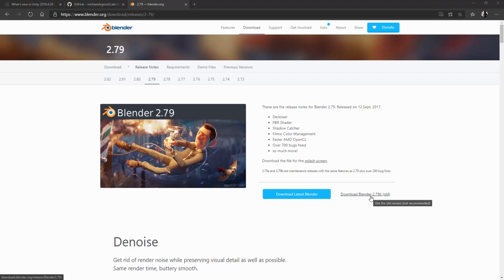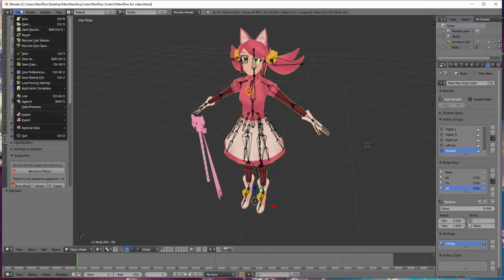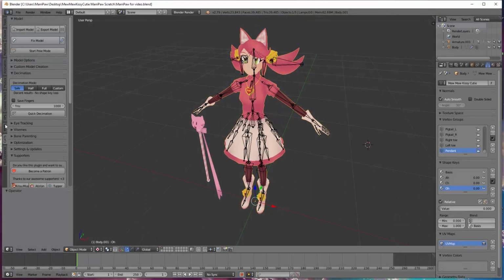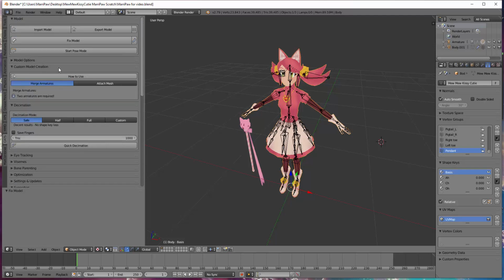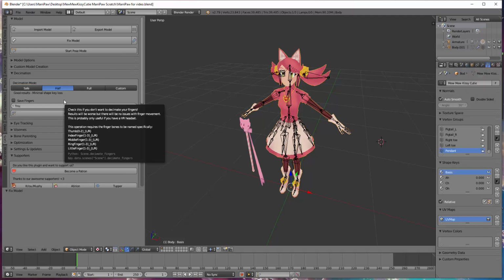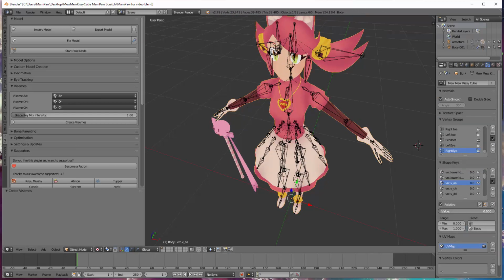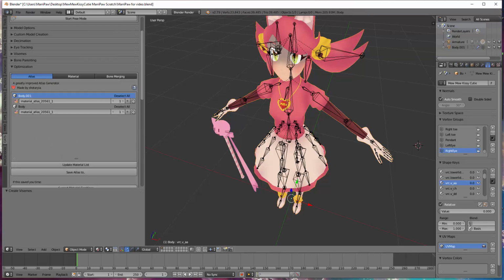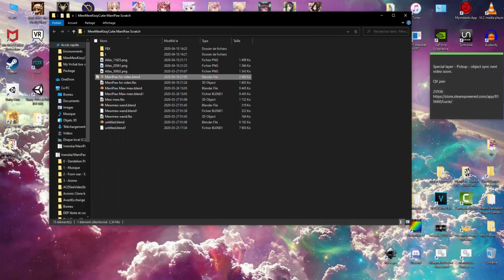VRCHAT Creative Tutorial 4 - New to Blender & Cats plugin?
This is a tutorial about blender and cats plugin, i will explain step by step what it does each tabs on blender when you install cats plugin.

If you don't know how to install it, here an answer again :
Go to [File] - [User Preferences] and then import your Zip file which is your cats plugin. Once it dones, you should see MMD and CATS on your left tab.

Everything on my video explain about each tab from cats plugin. Not how to make them since when i will explain, you will find out how people did their avatar and etc.

Check on my previous video about Unity and SDK

I used my Dell Optiplex 9020 to do my video and finally post it via Youtube. I can also use my phone [Samsung s8+] for recording via my phone. Or i can use my Headset [Oculus Rift] to record.~~☆

Do NOT STEAL any of my copyright stuffs from my video channel. Please respect the privacy of others peoples. Original voice was from me (Marri Paw).

You can seeing any of my others link in my channel !
Any Related to Meta Platform (Facebook, Instagram, Whatsapp) linked to my name is now a discontinued account due they deactivated my whole account.

♡ Marri Paw Production ♡

DO NOT SHARE OR PUBLISH IT IN OTHERS WEBSITES WITHOUT MY AUTHORIZATION !!!